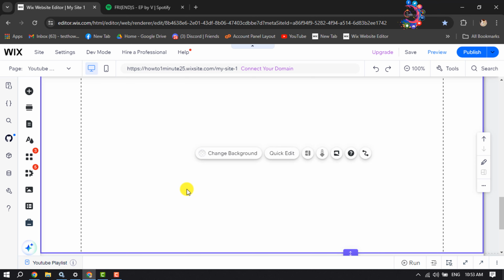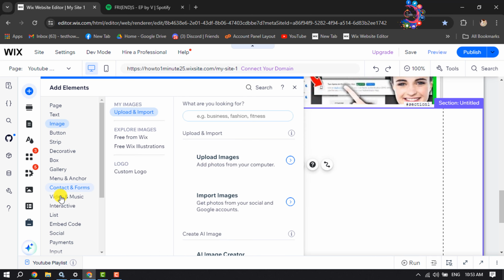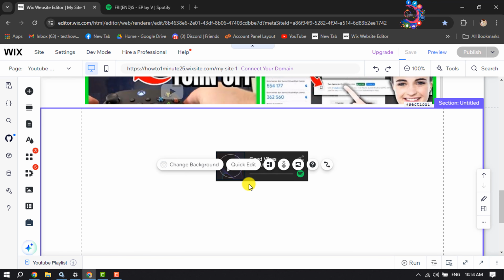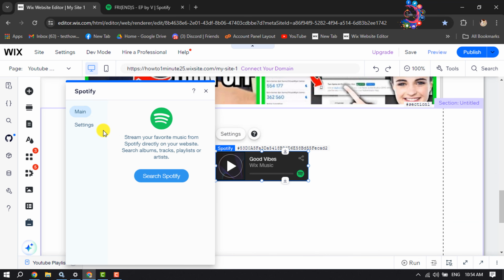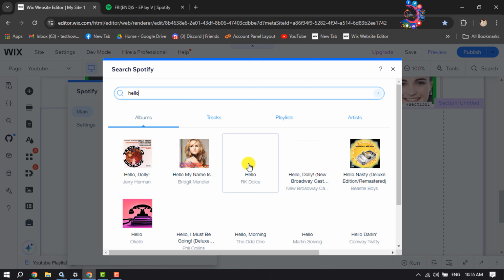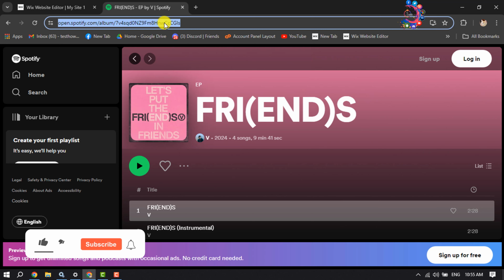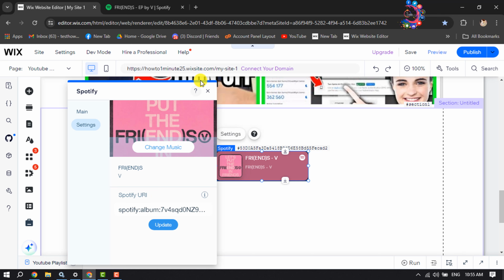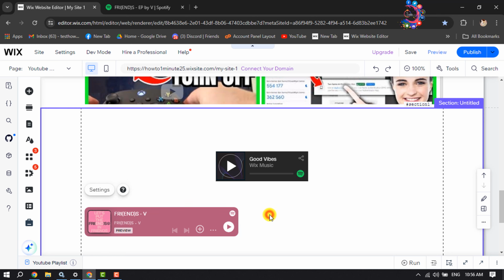How to Add Spotify Player to Wix | Add Spotify Music To Wix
Learn how to embed Spotify Podcast on your Wix website for FREE, step by step. Our widget will help you add or display Spotify Podcast on your Wix website with no coding!